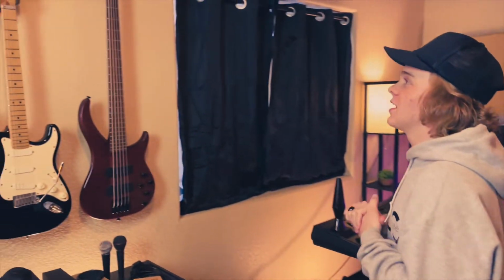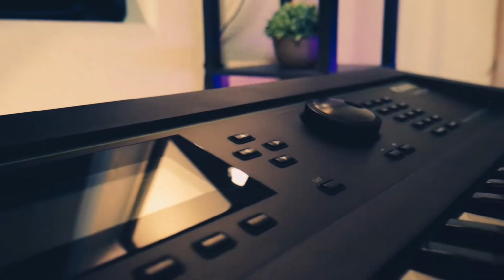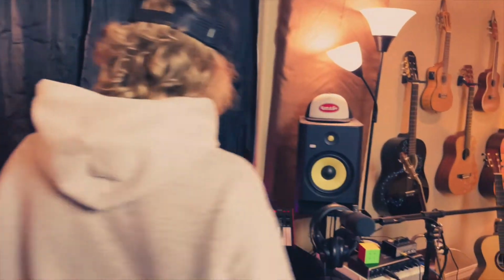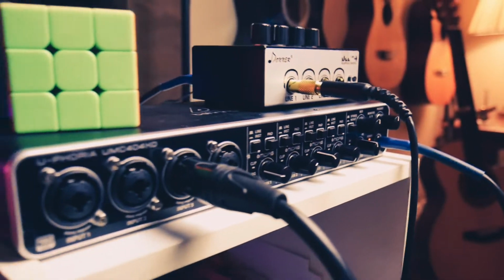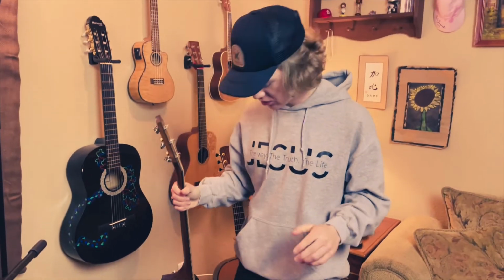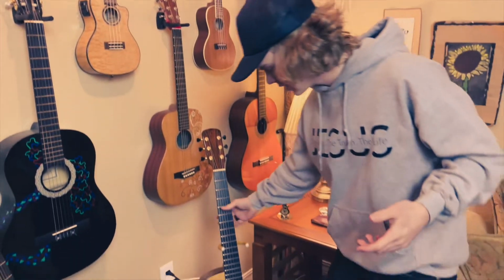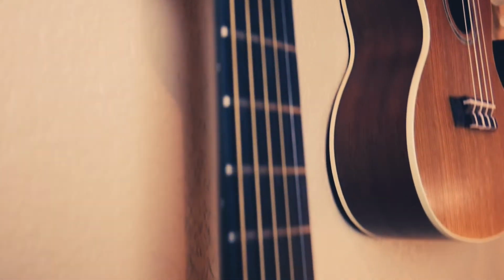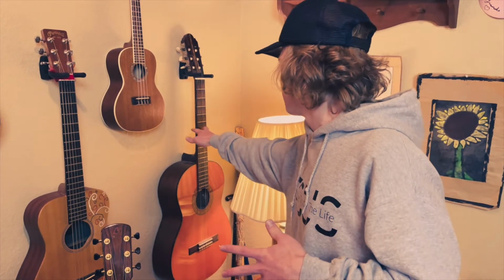Basement Studio Tour (2022)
My debut album, 'Looking Back at Tomorrow', drops on February 19th on all streaming platforms!